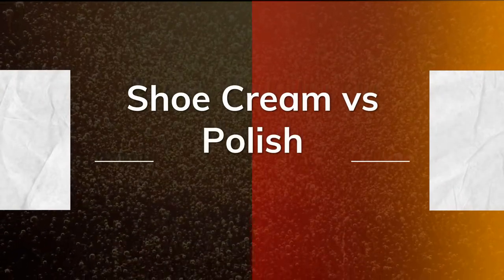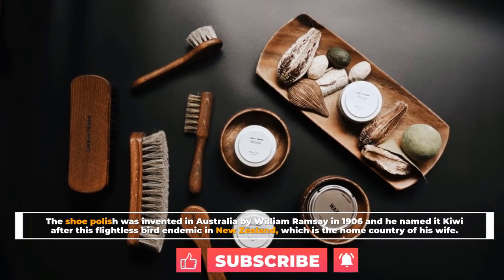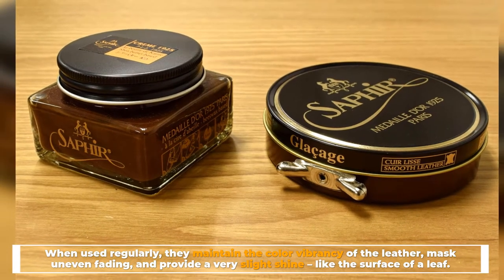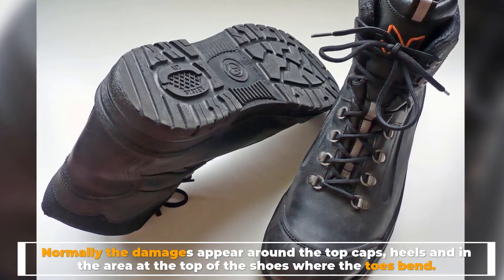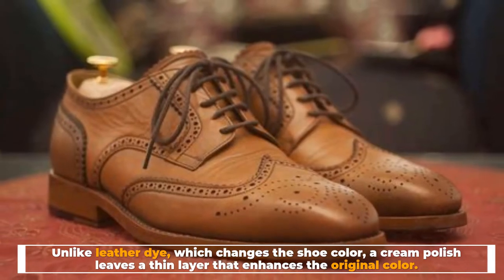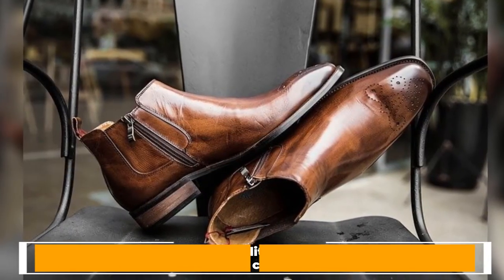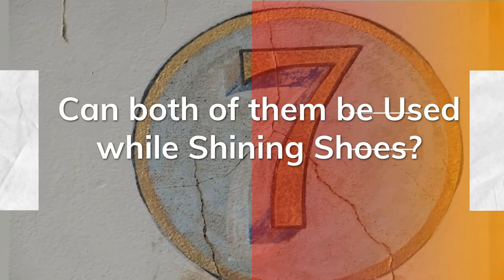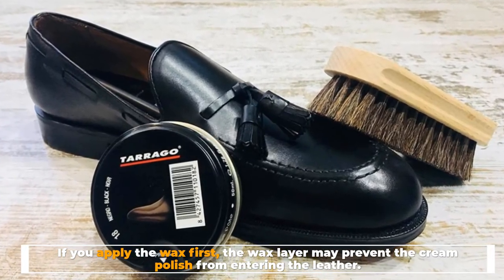Shoe Cream vs Polish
When you think of shoe polish, does it conjure up the image of a wax that gives a high shine to your shoes? How about shoe cream, is it also a polish or does it condition leather shoes and boots? It’s time to investigate shoe cream vs polish. Let's dive into the video,

Number 1
What is Shoe Polish?
The shoe polish was invented in Australia by William Ramsay in 1906 and he named it Kiwi after this flightless bird endemic in New Zealand, which is the home country of his wife.

Number 2
What is a Shoe Cream?
Cream polishes are usually made of a thick, pigment-rich cream base, and a small number of waxes. When used regularly, they maintain the color vibrancy of the leather, mask uneven fading, and provide a very slight shine – like the surface of a leaf.

Number 3
Why Use Shoe Polish?
As the leather is made from animal skin it has pores and imperfections that need polish. Polish prolongs the shoe life and the appearance of wear and tear. Normally the damages appear around the top caps, heels and in the area at the top of the shoes where the toes bend. Since leather shoes are an expensive material, you have to pay more effort and time in polishing them.

Number 4
Why Use Shoe Cream?
The shoe cream is a form of polish that can be used regularly and can help keep your shoes vibrant and maintain their color. Unlike leather dye, which changes the shoe color, a cream polish leaves a thin layer that enhances the original color. It works as a conditioner and conditioned the leather shoes and also gives more shine. Shoe creams come in different shades that can be matched easily with any color of shoes.

Number 5
Using Shoe Polish
You can use shoe polish by adding layers of wax on the outer surface of your leather shoes. You can get a nice shine by a little buffing on the shoes with some clean cotton cloth. It is good to know that shoe polish does not seep into the leather.
Number 6
Using Shoe Cream
Cream shoe polishes restore color vibrancy to your leather shoes. It has its own pros and cons.

Number 7
Can both of them be Used while Shining Shoes?
Now many of you can have a common requirement of using both of them to get their different benefits. Yes, you can use both of them for shining your boots. Now, one thing to take care of while getting the best of both worlds. Always remember to apply cream polish first before using shoe wax polish. If you apply the wax first, the wax layer may prevent the cream polish from entering the leather.

Those who need to wear their shoes daily and need to keep them looking their best would benefit from a weekly polish with a cream and wax polish.